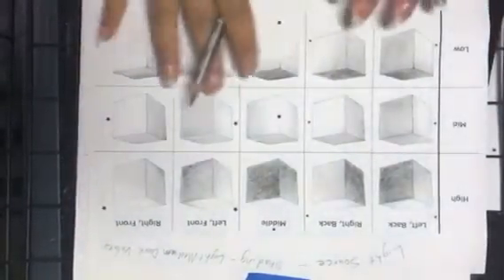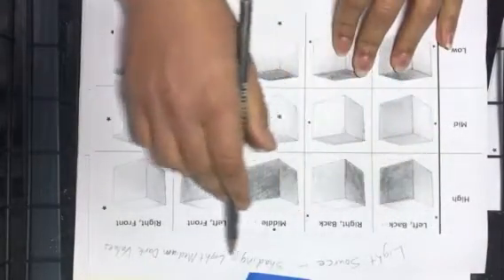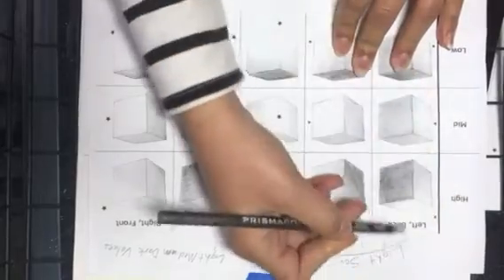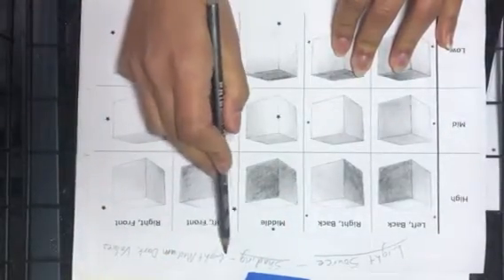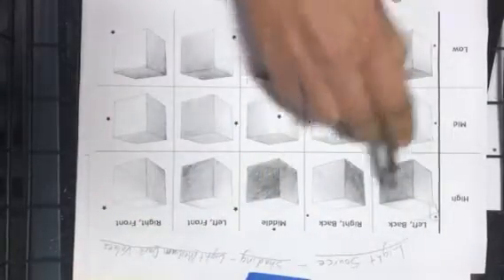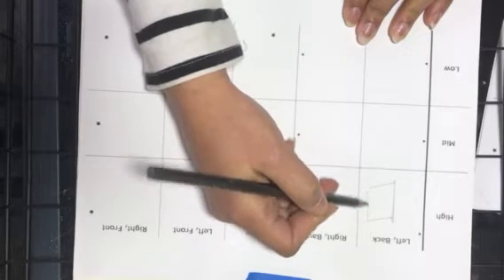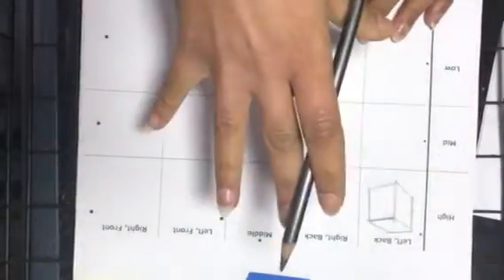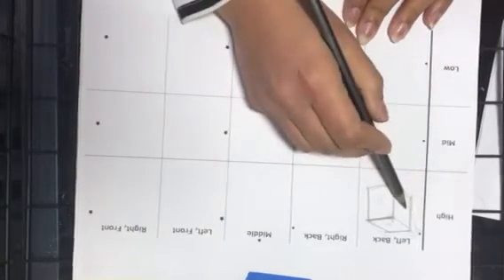Shade cubes with light sources from various angles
Art ed